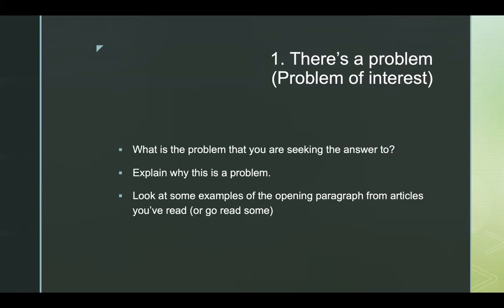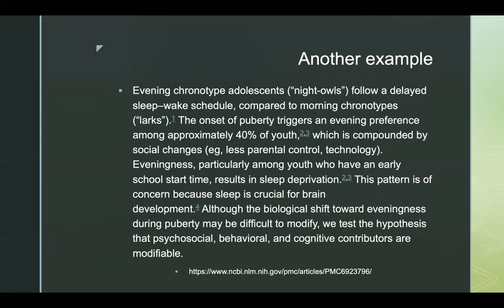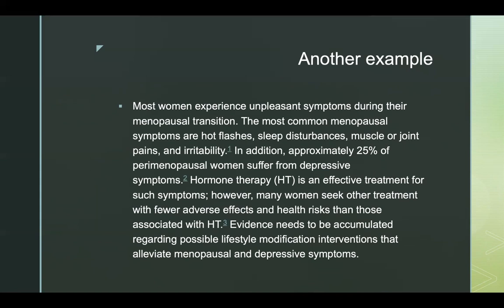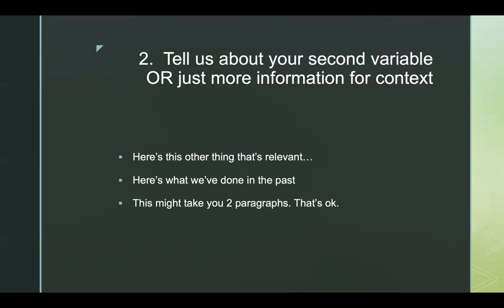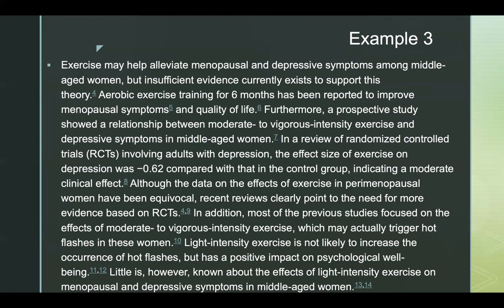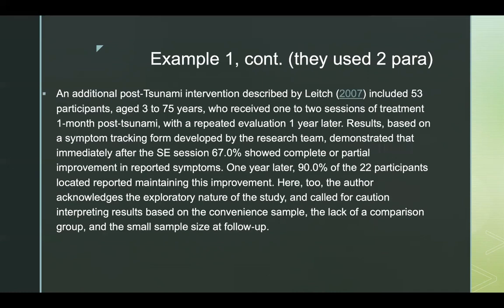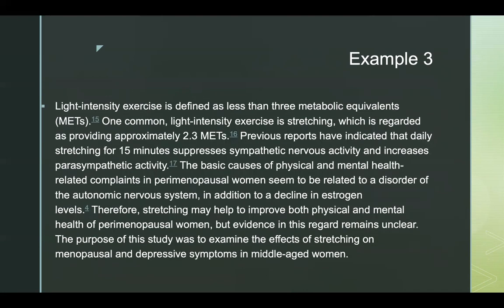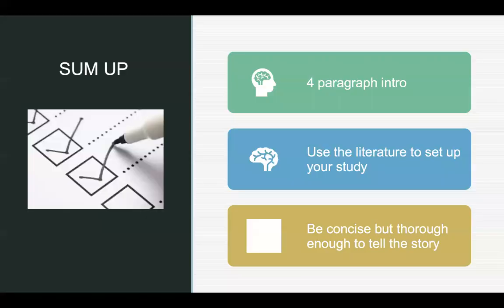PSY290 12 4ParaIntro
About the 4 paragraph introduction for your research proposals